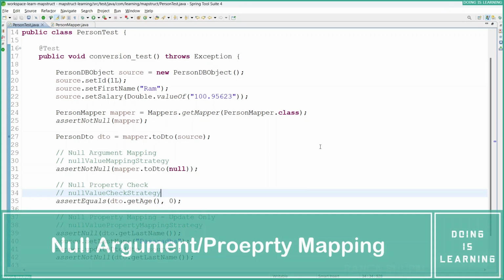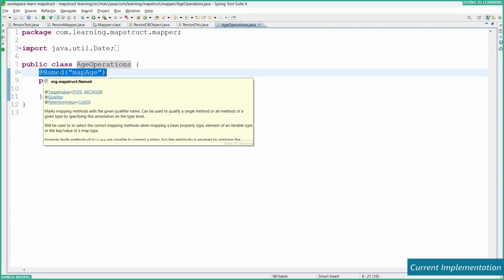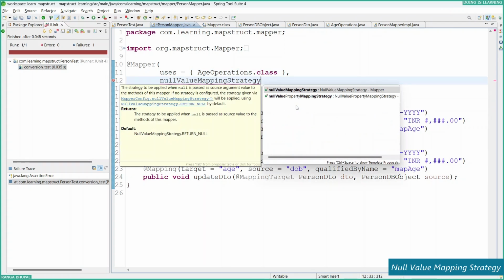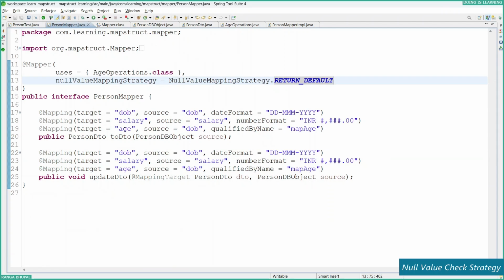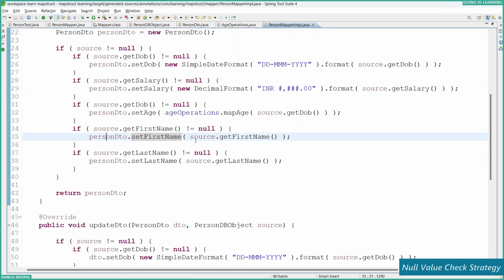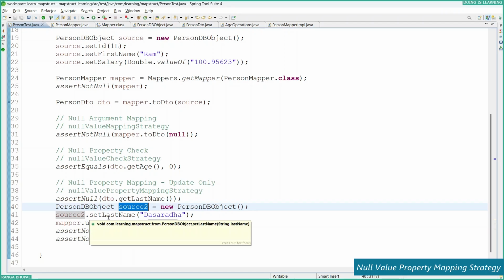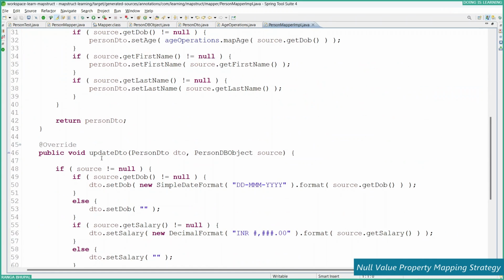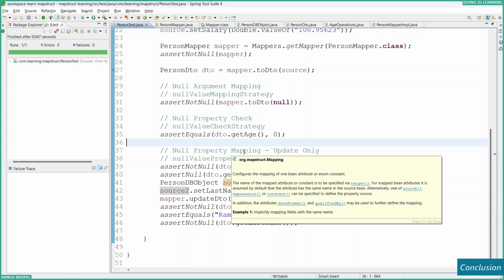019 - Learning Mapstruct - Null Argument/Property Mapping Strategy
Learning Mapstruct
Topic: Null Argument / Property Mapping Strategy